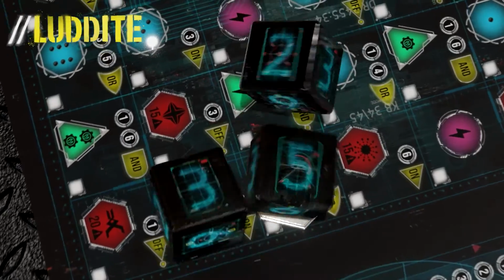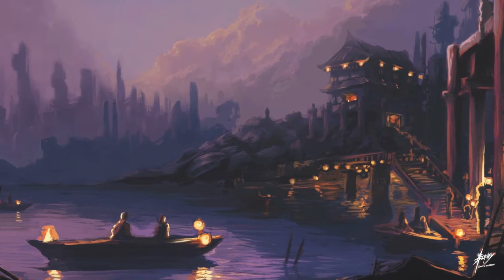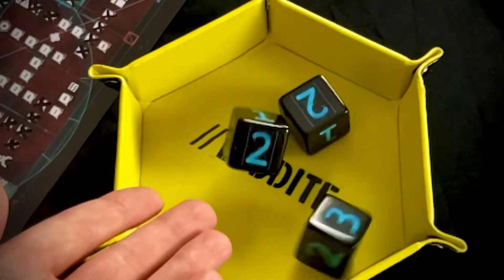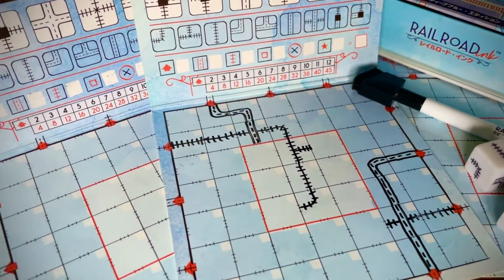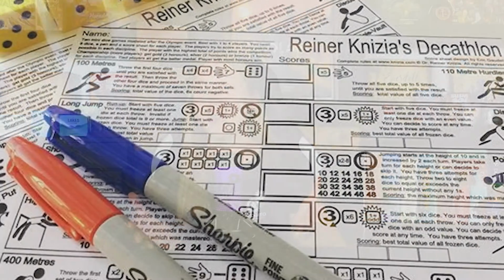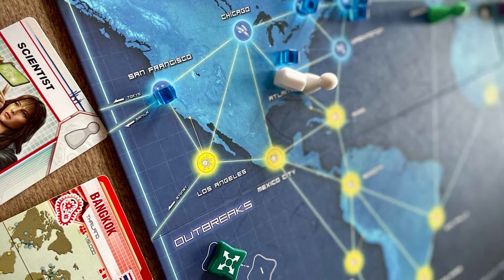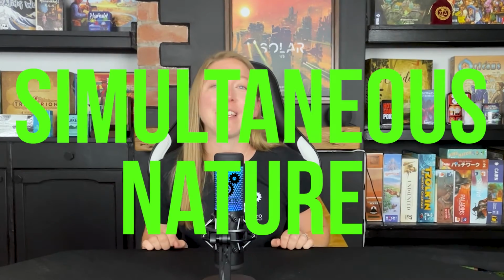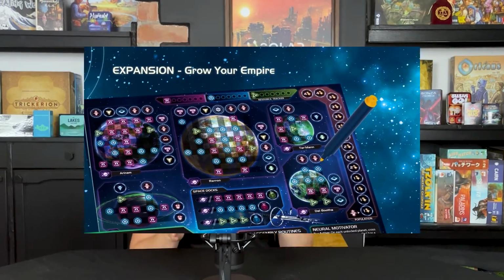The Most Quintessential Board Game Mechanism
Cogito Design is by Cogito Ergo Meeple who design and produce games!

Access a FREE copy of Knizia's roll & write game, Decathlon,
Sources